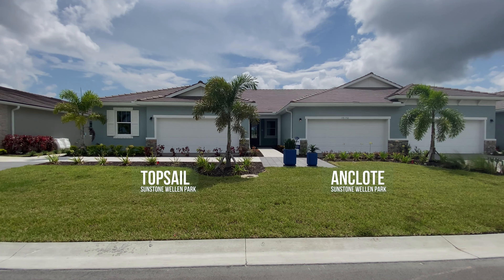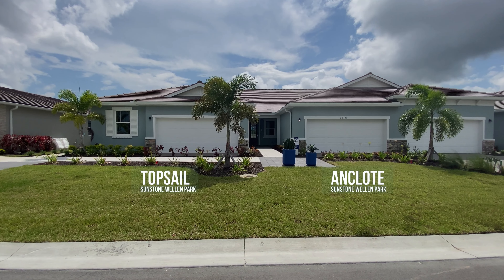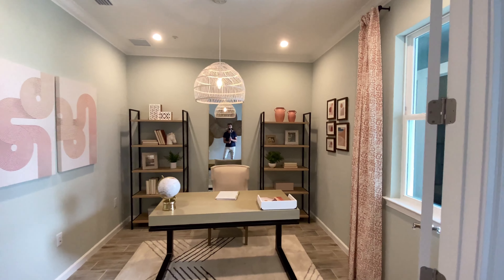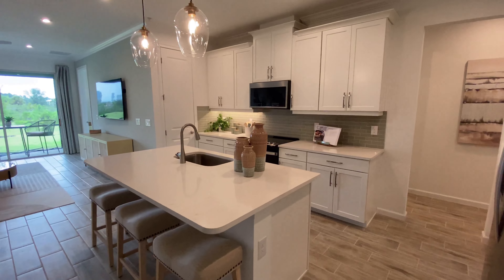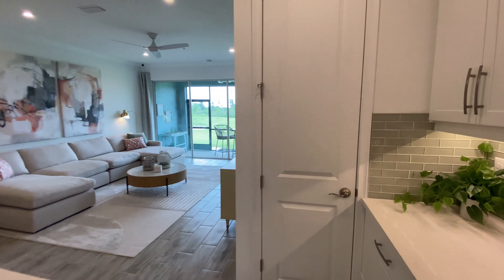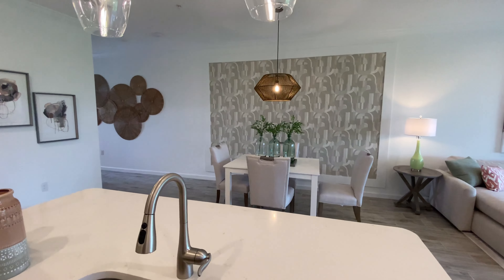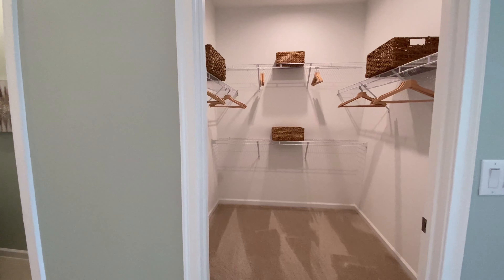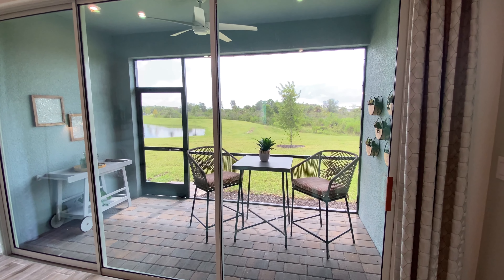2 Surprisingly Well Laid Out Villas at Sunstone Wellen Park FL | Topsail & Anclote Models by Mattamy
In this episode we are touring 2 Surprisingly Well Laid Out Villas at Sunstone in Wellen Park Florida. The Topsail by Mattamy and the Anclote by Mattamy are two affordable Villas that give you the Wellen Park Florida lifestyle without breaking the bank! Whether you are looking for a vacation property close to the beach or a family home, Sunstone at Wellen Park Venice is an excellent location!

*House prices, terms and availability are always subject to change. 🤳🏻

Sunstone by Mattamy Homes is a new gated community located in the new Playmore district of Welllen Park, Florida. If you haven't heard of Wellen Park, it's the latest masterplanned community on the gold coast and will feel like a small Lakewood Ranch.

Sunstone Wellen Park will offer resort style amenities including a beach entry pool with a spa, a clubhouse with a fitness center, a dog park, picklball, tot lots, bocce and more. Located a short drive from the beach, Sunstone Mattamy is centrally located close to shopping, entertainment, close to airports, Venice and Sarasota.

Downtown Wellen is being designed as a vibrant mixed-use development that will serve as the premier shopping, dining, and entertainment destination for Wellen Park. Downtown Wellen will feature shops, restaurants, concert and festival areas, a food truck park, a splash pad, kids play area and an 80-acre activity lake. Downtown Wellen in Venice Florida will also include an assisted living facility and a future hotel.

Topsail Model Mattamy Homes
[00:49] Kitchen in Topsail Mattamy Home
[01:50] Dining room in Topsail Sunstone
[02:09] Living Room Topsail Wellen Park
[02:50] Flex room Topsail Model
[03:00] 2 bedrooms Topsail
[03:46] Master bedroom and Ensuite bath Topsale Sunstone Wellen Park Florida

Anclote Villa Model Mattamy Homes
[04:50] Entrance to Anclote model
[05:28] Office at front of home Anclote Model Wellen park
[05:44] Open concept living, dining & kitchen Anclote Model Sunstone
[07:22] Bedrooms in the Anclote by Mattamy in Venice
[08:11] Master Bedroom and bathroom in Anclote Villa Wellen Park